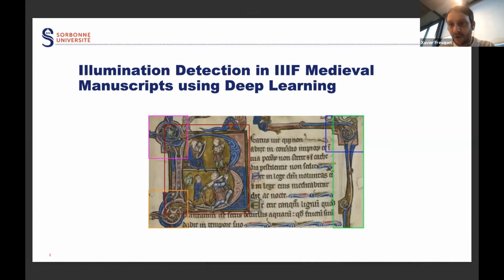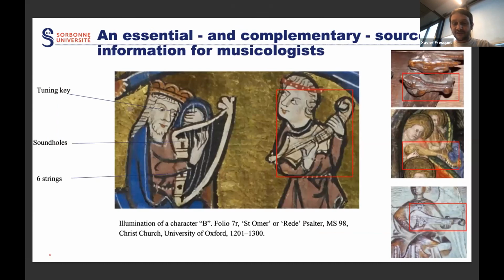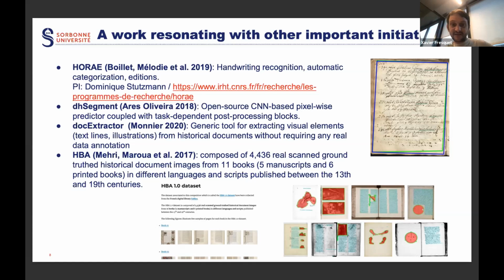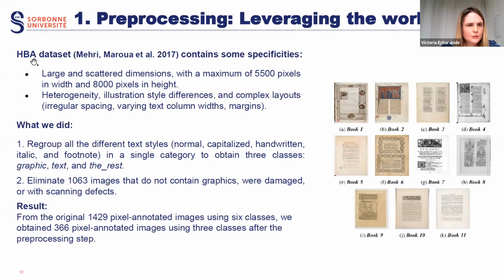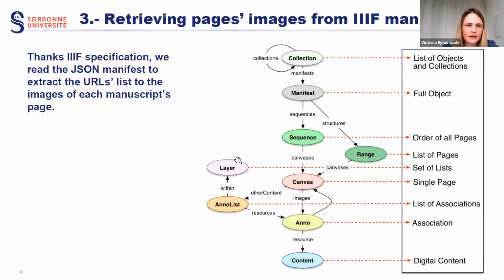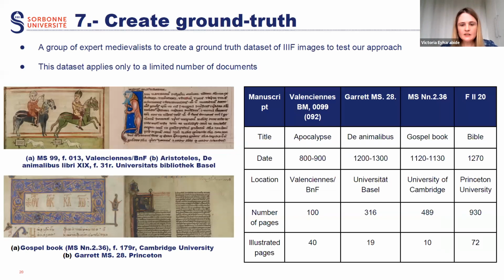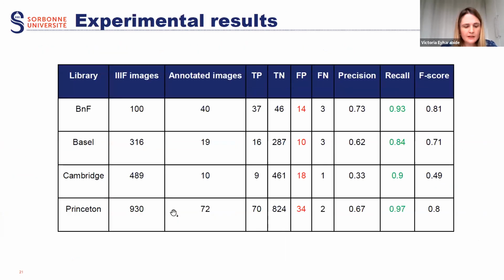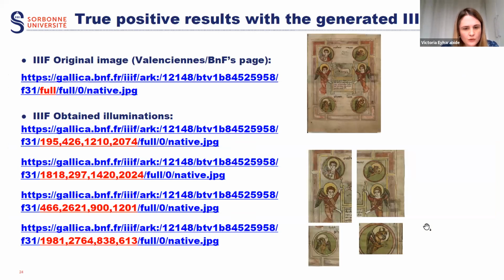Applying Deep Learning Techniques to Detect Illuminations in IIIF Medieval Manuscripts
From the 2021 IIIF Annual Conference

Speakers

    Xavier Fresquet (Speaker) Research engineer, Sorbonne Université
    Fouad Aouinti (Speaker) Postdoctoral researcher, Sorbonne University
    Victoria Eyharabide (Speaker) Associate professor, Sorbonne University

Description

In the Middle Ages, illuminations in manuscripts were used to illustrate or comment on the text. These hand-made illustrations became essential elements in the field of of medieval iconography. With development of massive digitization efforts, and IIIF standardization, a challenge medievalists now face is finding sets of illuminations in a diversity of manuscripts’ pages located in different libraries.

IIIF specifications allow us to assemble a large corpus of images with iconographic data and illustrations of various kinds (drawings, illuminations, diagrams). However, few digital tools collect and classify these images.

In this presentation, we propose to apply deep learning techniques for extracting illuminated decorations in medieval manuscripts using IIIF specifications 3.0 (Image and Presentation APIs). Our main objective is to browse IIIF manuscript pages and detect the illuminated ones, thus reducing experts’ search time and opening up new avenues for the massive exploration of digitized iconographic data.

To do so, we implemented the latest architecture of the state-of-the-art network YOLO (version 5) to build our deep neural networks model. This implementation is operated through the PyTorch framework and is processed in two steps. First, YOLOv5 is trained and validated on the HBA corpus from scratch, a pixel-based annotated dataset collected from the French digital library Gallica. Then, it is tested with preloaded features on IIIF manuscript images from different libraries (Getty, Initiale) manually-annotated by a group of domain experts. The preliminary results are satisfactory and confirm the good performances of the proposed approach.